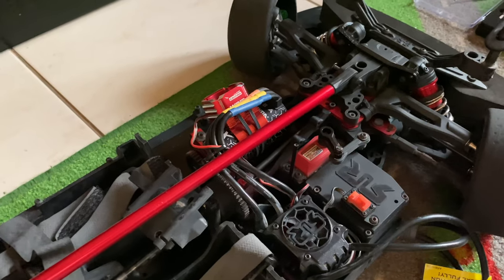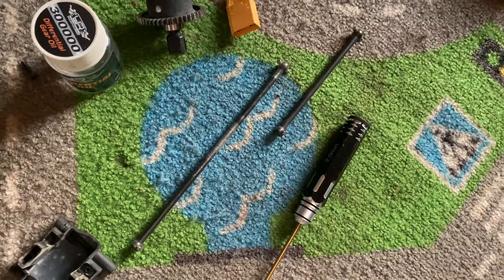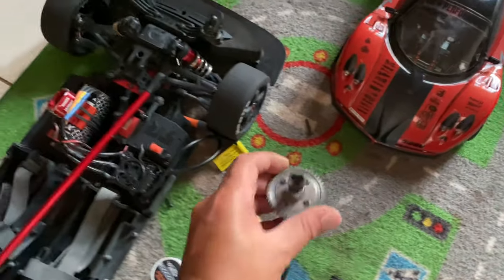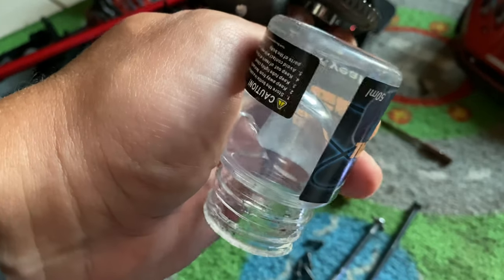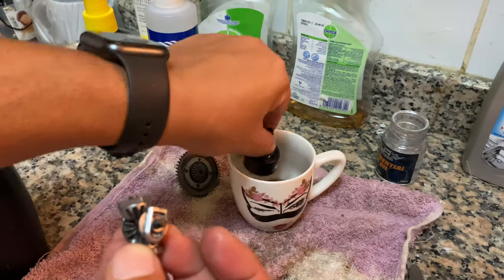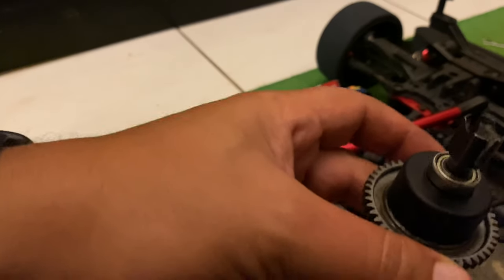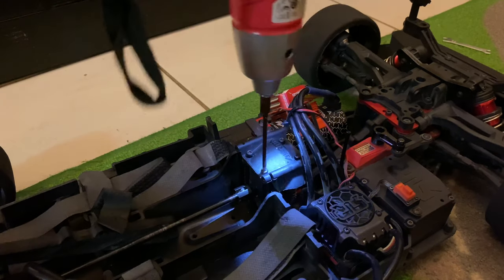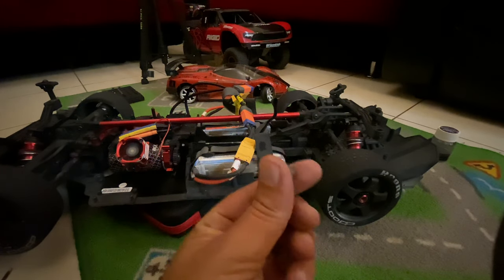DIY ARRMA INFRACTION center diff oil change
i used YR 300K silicon gear oil in the center